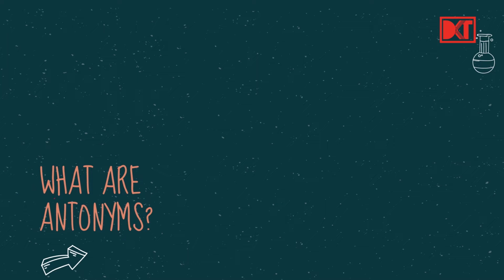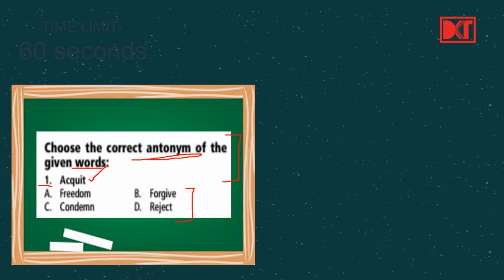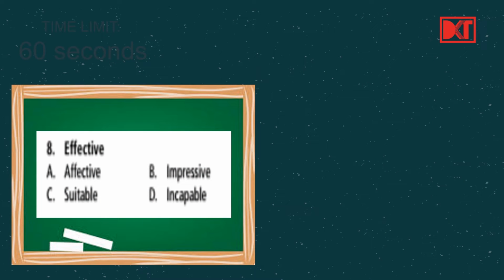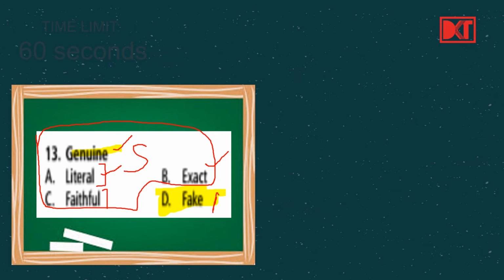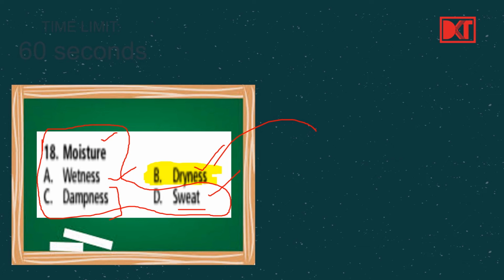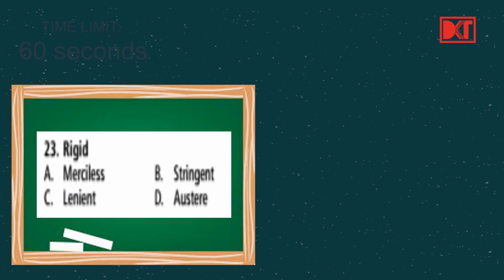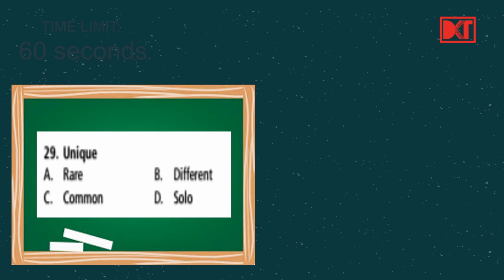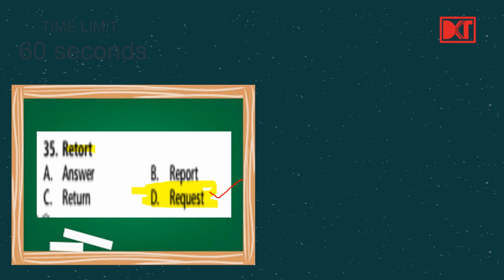Lecture 3: Antonyms | विलोम शब्द | By Aastha Pundhir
In this video, you will come to know about some important Antonyms and the tricks to remember them, MCQ exercise based on the IEO exam pattern.

विलोम शब्द क्या हैं,  उन्हें कैसे याद करें जानिए इस वीडियो में. अंत में इंटरनेशनल इंग्लिश ओलिम्पॉङ में पूछे जाने वाले सवालों का सैंपल पेपर भी सॉल्व किया गया हैं.